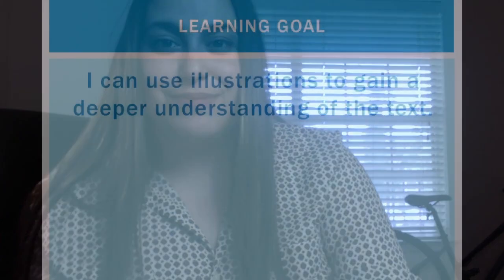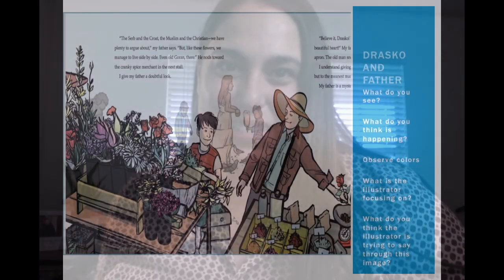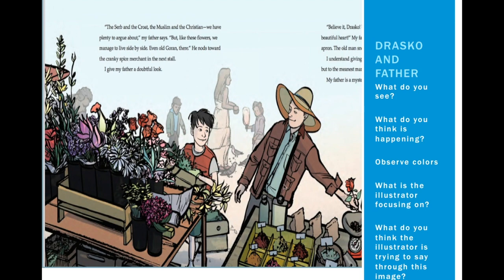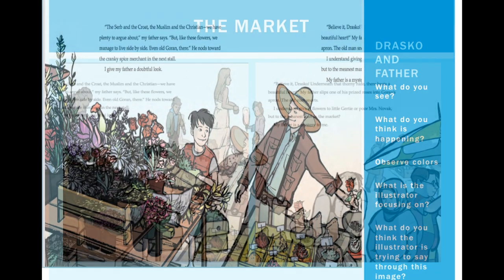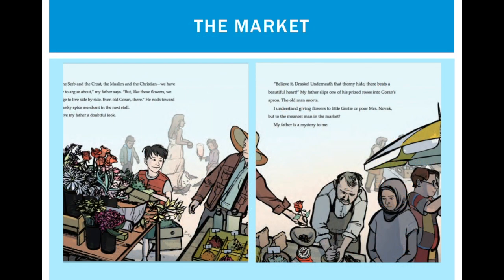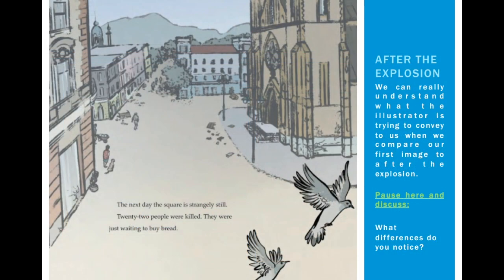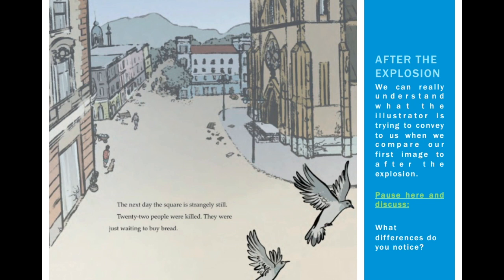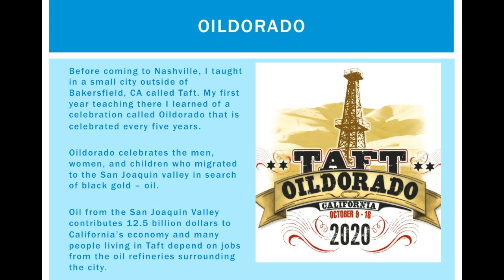Wednesday Lesson with Ms. Lewis (May 6th)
Hi friends! Ms. Lewis from Paragon Mills is teaching a 3rd grade lesson about exploring a story called Flowers for Sarajevo!  If you need access to packet/printable click this